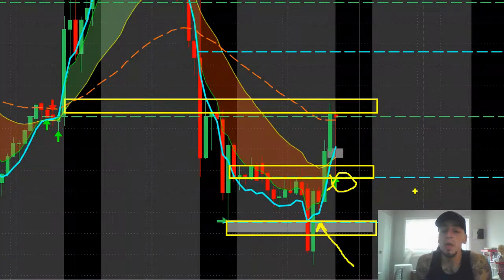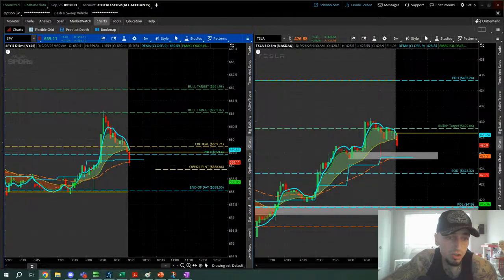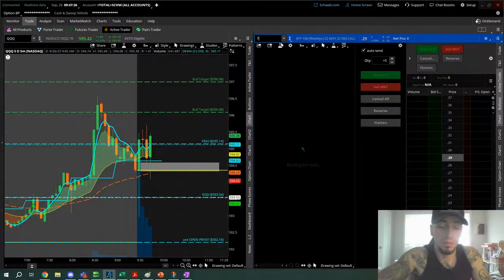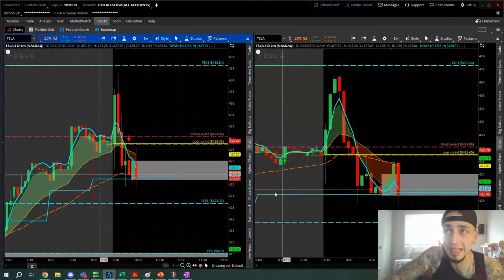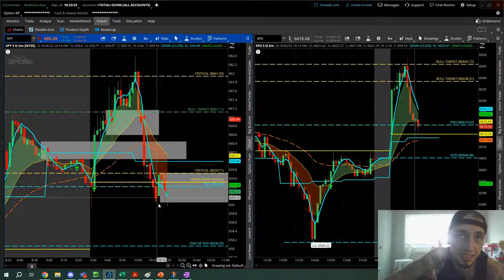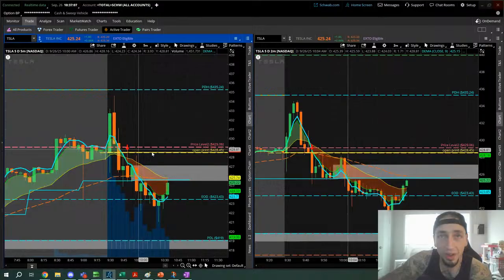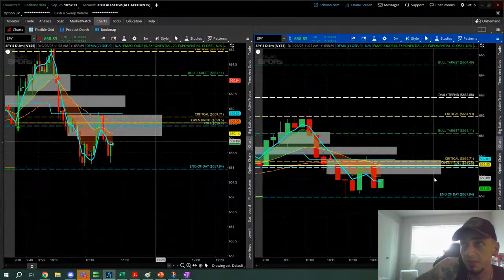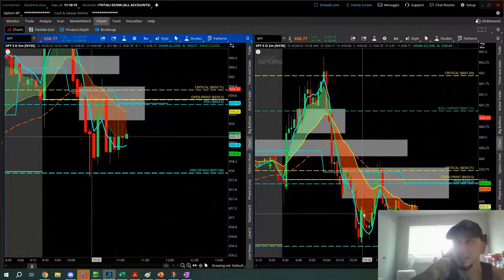LIVE TRADING (RAW UNCUT) : Futures and Options Trading.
Short play at 1:42:40 (2 min 20 rejection)

Trade with Confidence today LIVE with HPT and watch how our systems dominates the market!

🔥  Trader Boot Camp 6 Week Program🔥
✅21 Mini Courses Breaking Down Everything You Need To Know
✅ Trade with the Team for 12 months—FULL ACCESS
✅ 4 Coaching Sessions with JSAL

🔥 HPT DISCORD ARMY🔥
Live Trade Call Outs and Alerts
Strong Community of Savage Day Traders

📲 Follow @_highperformancetrader on Instagram for daily trading insights.